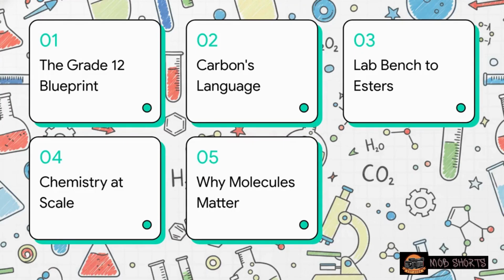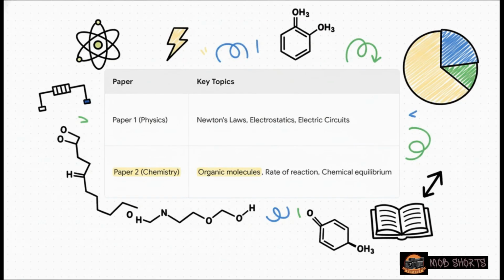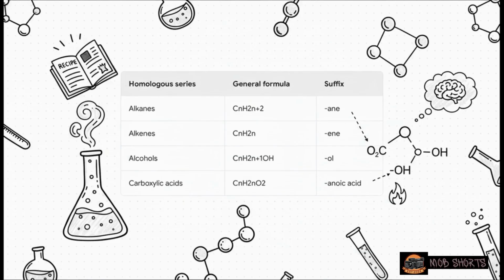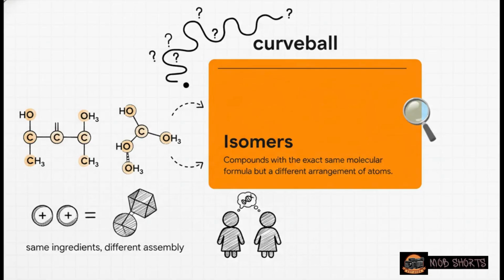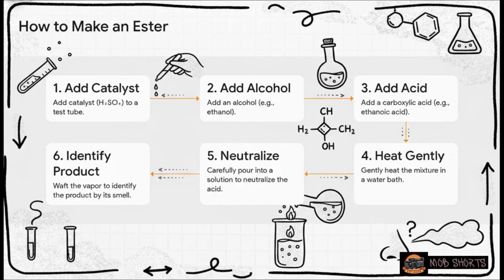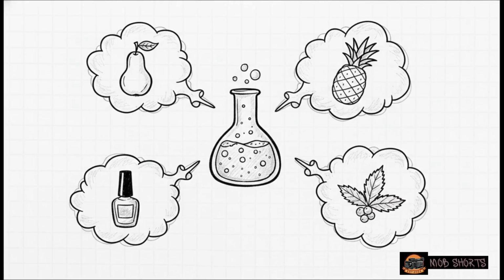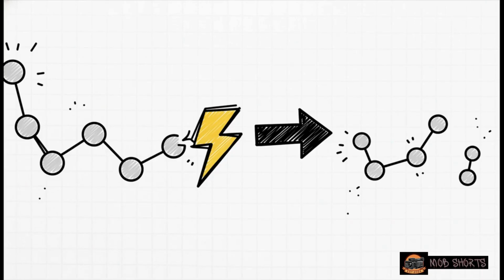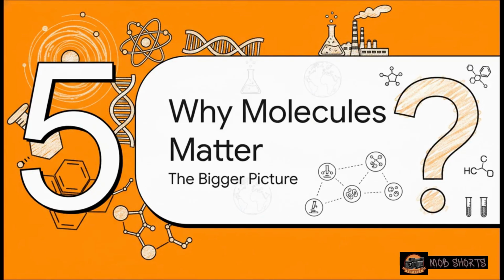Creating One Hydrocarbon from Another | Organic Chemistry | Grade 12 CAPS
In this lesson, we learn how to create one hydrocarbon from another, an application-based topic in Grade 12 Physical Sciences CAPS.

This lesson shows how hydrocarbons can be converted through chemical reactions.

This lesson covers:

Cracking reactions

Hydrogenation

Dehydrogenation

Addition and elimination reactions

Reaction conditions and catalysts

Typical NSC exam conversion questions

By the end of this lesson, learners will be able to write reaction pathways, convert hydrocarbons correctly, and solve exam-style questions.